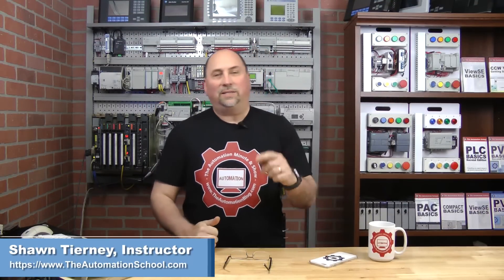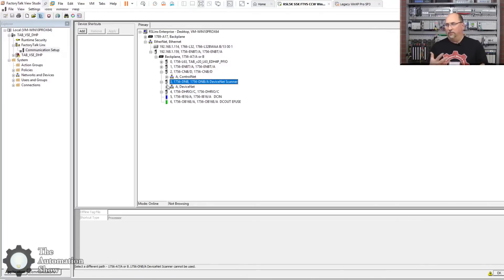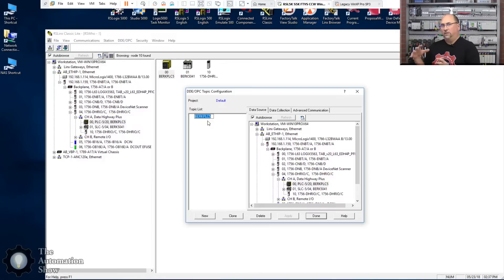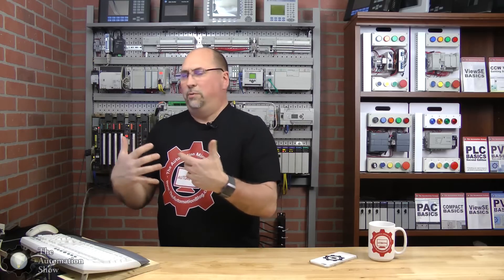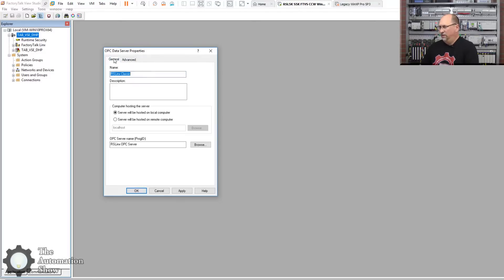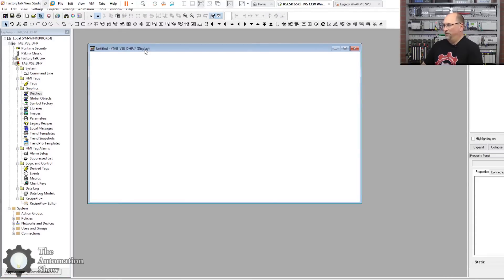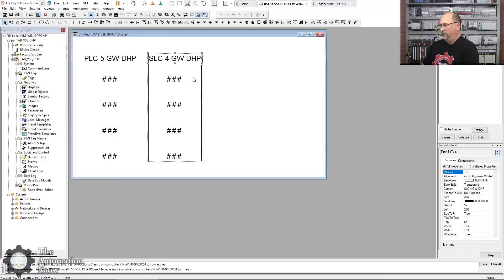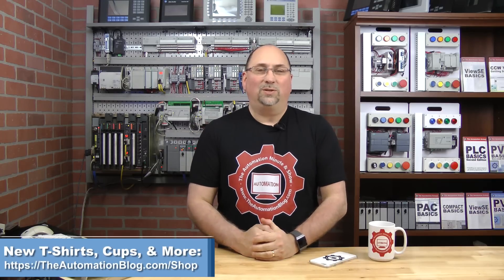FactoryTalk ViewSE to PLC-5 and SLC-5/04 via Ethernet to Data Highway Plus Gateway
Shawn shows how to setup FactoryTalk ViewSE and RSLinx Classic Lite to bridge from Ethernet to Data Highway Plus and communicate to legacy PLCs in episode 38 of The Automation Show.